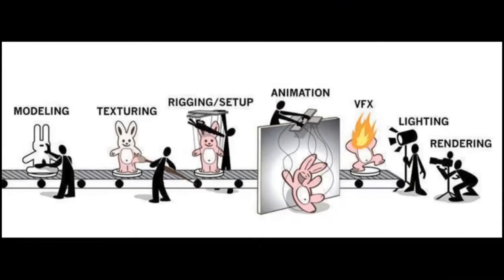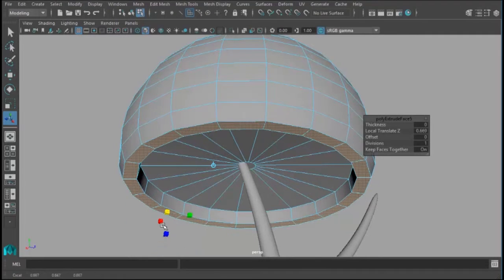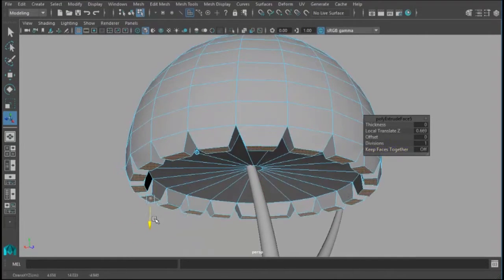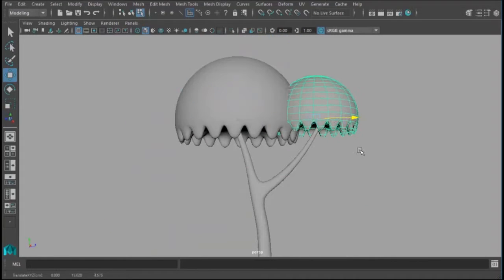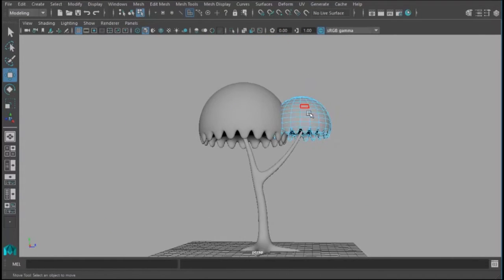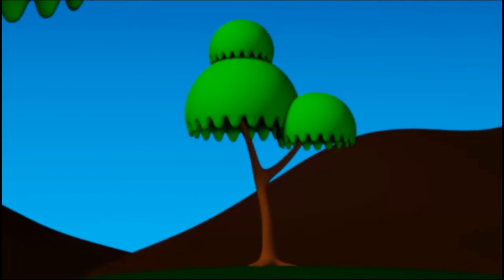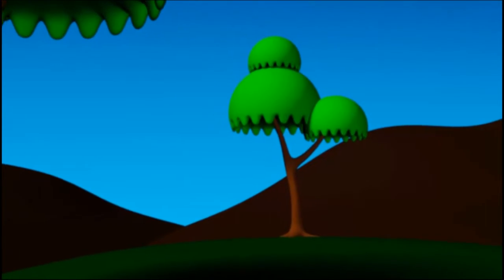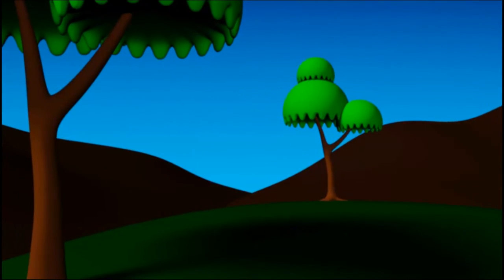Learn Autodesk Maya (3D) | Autodesk Maya Course | Autodesk Complete Tutorial | Learnfly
Explore the full course on Learnfly (special discount included in the link)

Course Description

This is an introductory course to learn Autodesk Maya 2016. This course is designed for anyone who wants to learn Autodesk Maya for the first time.

Build a strong foundation in Maya the world’s best 3D Animation software with this Course.

Learn the basic user interface of Autodesk Maya

Understand View port which is Autodesk Maya’s work area

Maya is a node based software. So, one lecture is dedicated for understanding Maya Nodes.

3D Animation and Application  Learning Autodesk Maya will enable you to be able to create 3D content for a wide range of applications. By learning Maya you can create

Model and animate 3D Animation films

Model and animate 3D Advertisements

Model and animate 3D Games for a wide range of mediums including mobile apps.

Of course it is not possible to learn everything about Maya this one course. This course will help you to get started with Autodesk Maya 2016. This will be the first step in the journey of exploring Autodesk Maya.

Learning Outcomes

Understand the basics of Autodesk Maya

Model a simple tree and background

Understand the process of texturing and apply color to all the modeled objects

Render a final image of a tree and the background